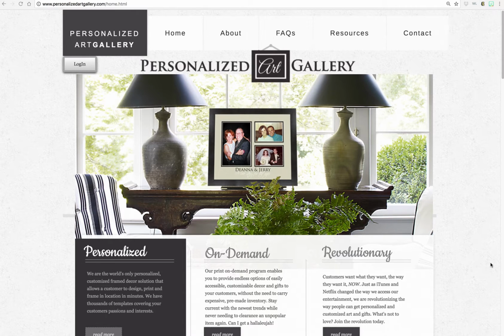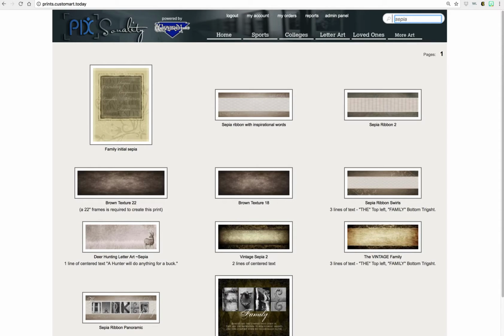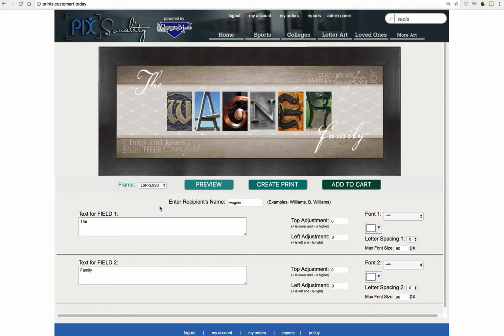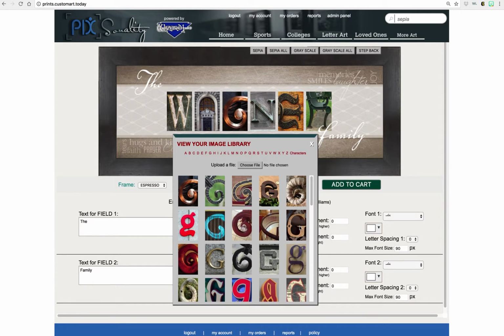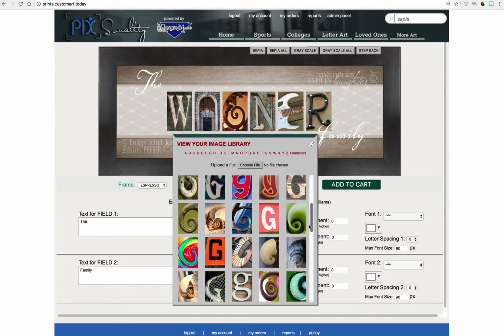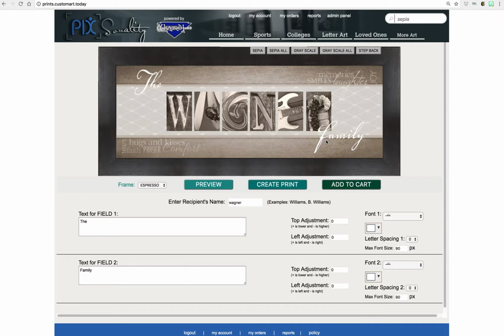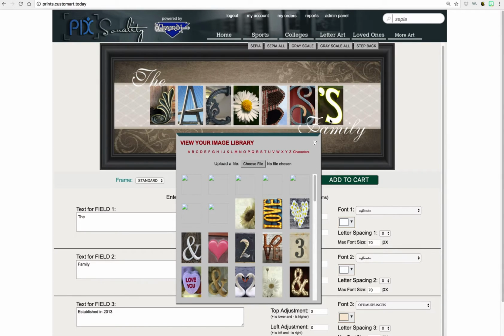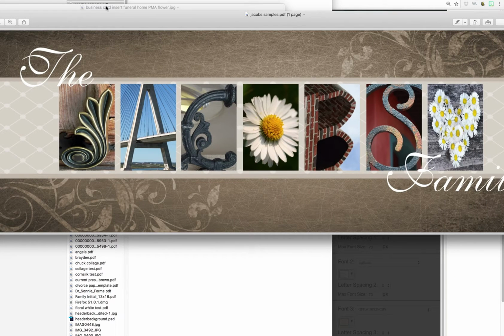Advanced features of Letter Art designs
Start to finish training on a letter art design on our most popular background. Covers changing the letters to black and white or sepia and inserting special images or photos.